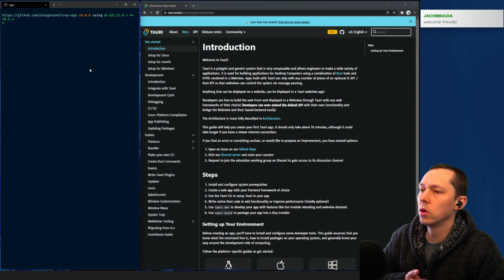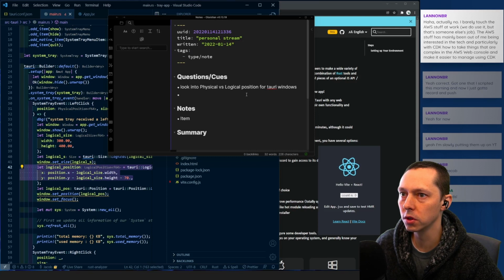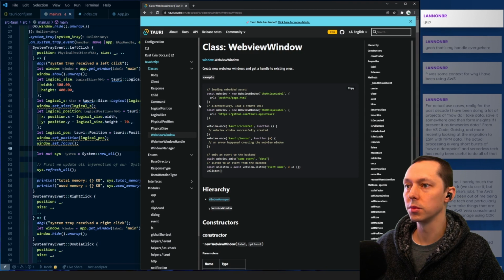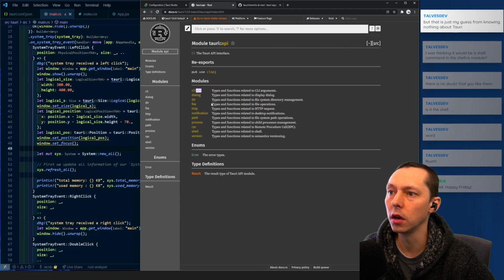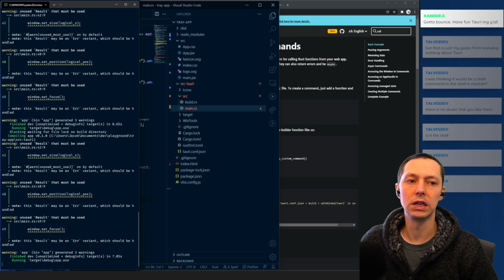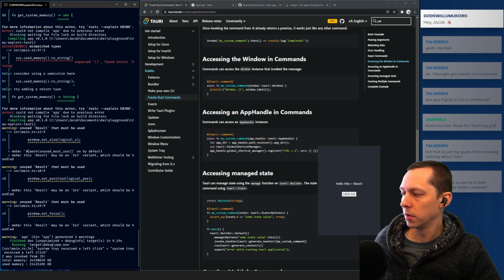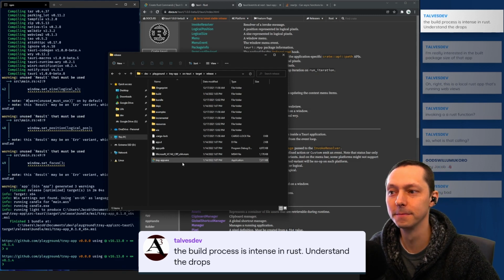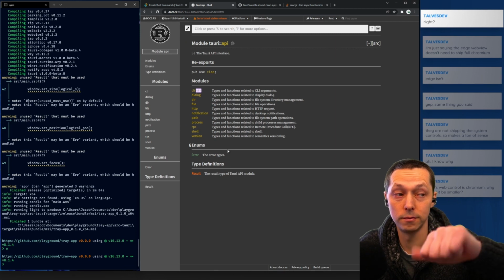Tauri tray experiment - Webview to Rust function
Tauri is a framework for building tiny, fast binaries for all major desktop platforms. Developers can integrate any front-end framework that compiles to HTML, JS and CSS for building their user interface. The backend of the application is a rust-sourced binary with an API that the front-end can interact with. In this video, implemented a button on the webview which runs a Rust function. We also explored the opposite, a Rust function triggering and update on the webview.

Build smaller, faster, and more secure desktop applications with a web frontend.

Chapters:
00:00:00 Previously on...
00:10:00 Rust to/from Webview
01:06:55 Release Build Sizes
01:21:58 On The Next Stream